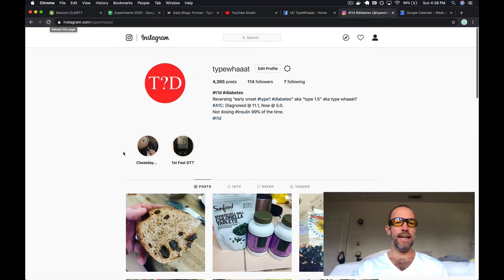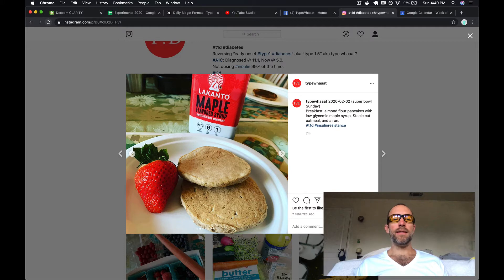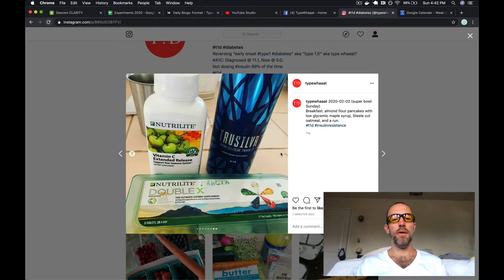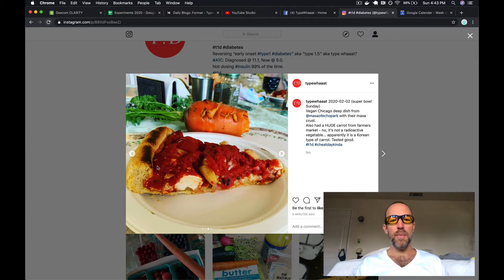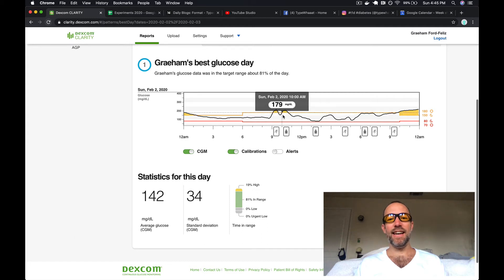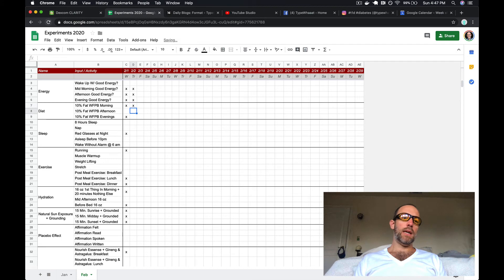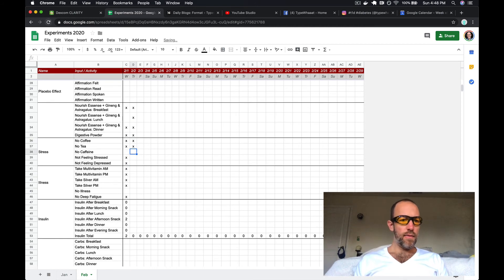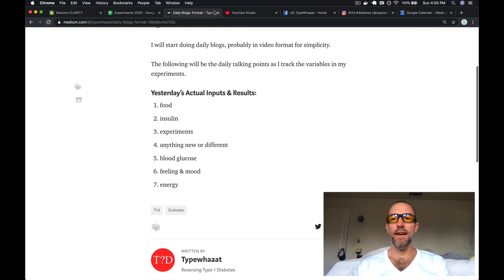Daily Log - Super Bowl Sunday w/ Vegan Chicago Deep Dish Pizza - Sunday, February 2nd, 2020